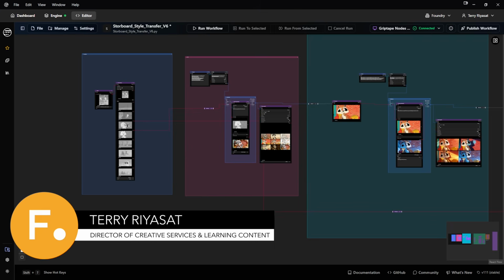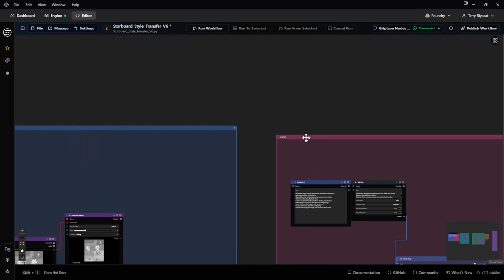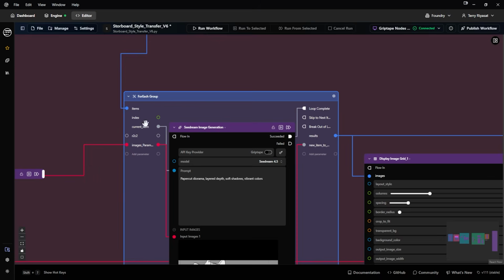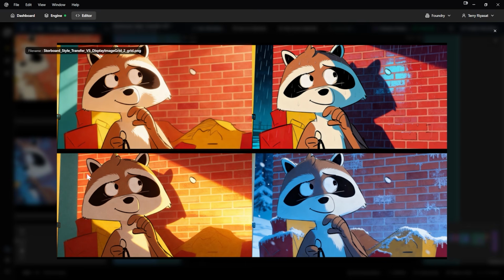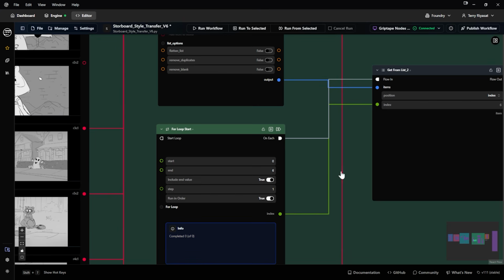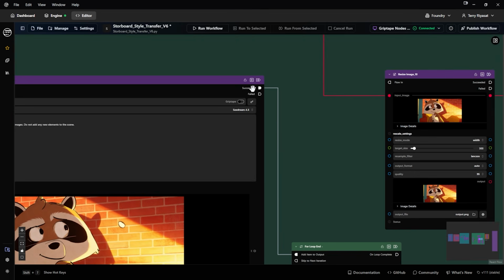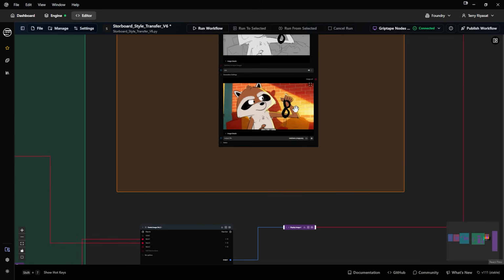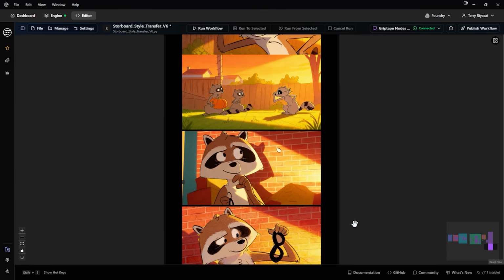Experimenting with storyboard look-dev & style transfer | Griptape | Foundry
In this Griptape experiment, we explore taking a black and white storyboard contact sheet, defining a specific look and lighting style, and transferring it across the rest of the images. This workflow allows you to quickly conceptualize different styles before committing to the final work.

We start by using an image grid splitter node to separate the contact sheet so we can focus on a single hero image. Using a text input box with various prompts and a ForEach group, we iterate through different styles and lighting conditions—like a 1950s vintage poster or a rainy evening—using the Seedream node.

Once the hero style is locked in, we use a Create Image List and a For Loop node to batch-process the remaining storyboard frames. By setting the hero image as the reference, Seedream transfers the exact shading and lighting style to the other images without adding new elements. Finally, we demonstrate how to isolate and fix a single output using the Replace In List node based on its specific index.

00:00 - Introduction to Storyboard Look-Dev
00:31 - Splitting the Contact Sheet
01:03 - Style Generation with ForEach Loops
02:33 - Testing Lighting Scenarios
03:13 - Batch Style Transfer with For Loops
05:06 - Replacing Specific Images in a List

🔗 Helpful Links:
🤔 Why Griptape?